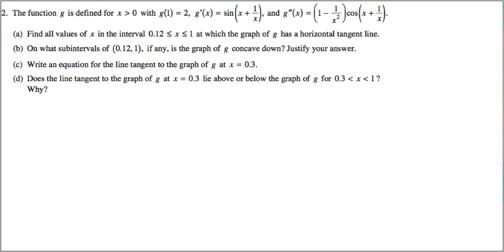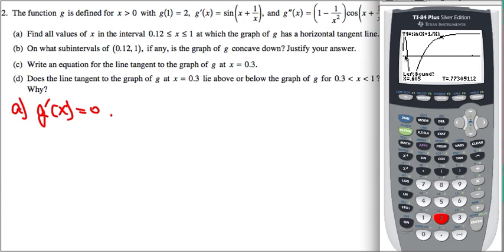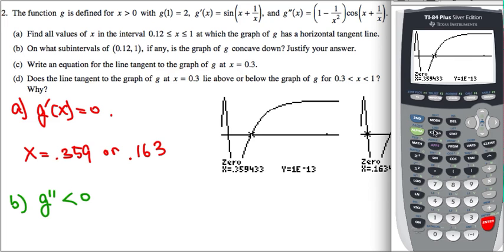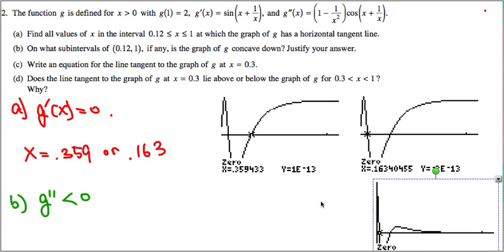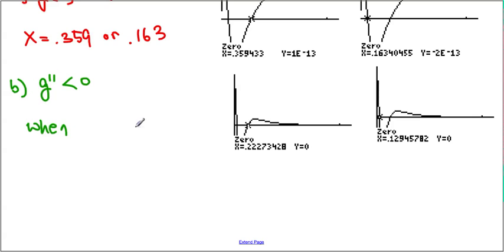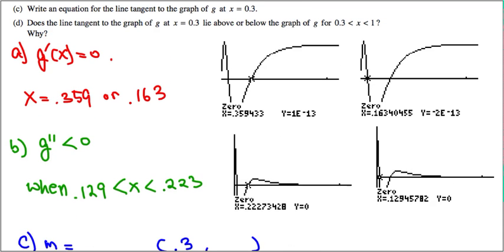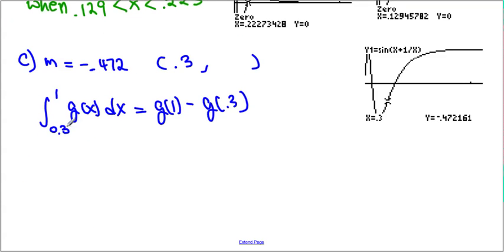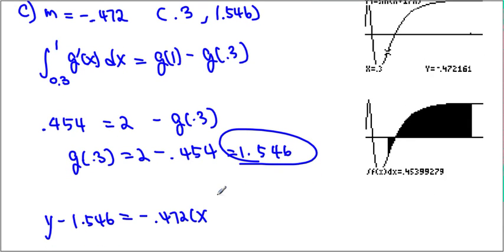AP Calc AB 2010B 2